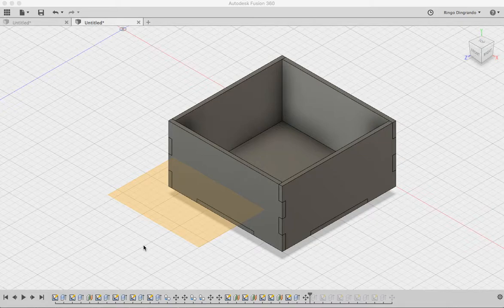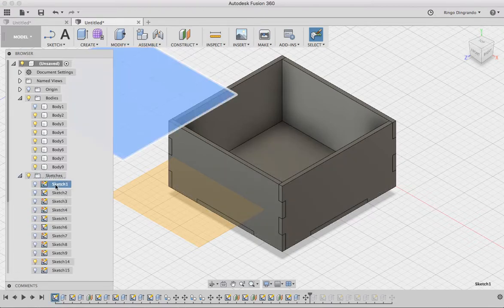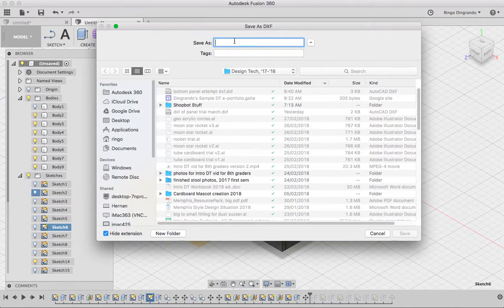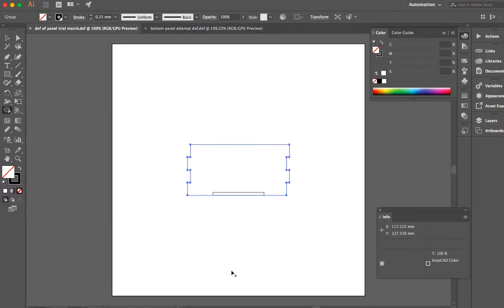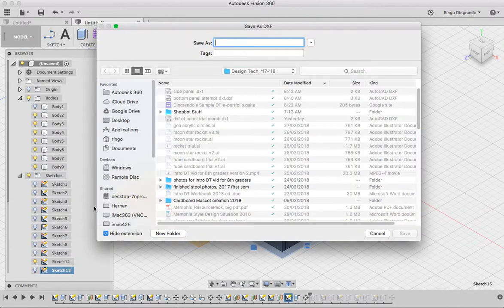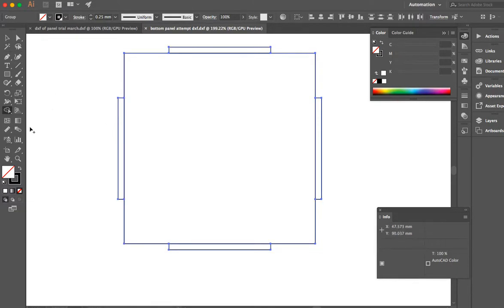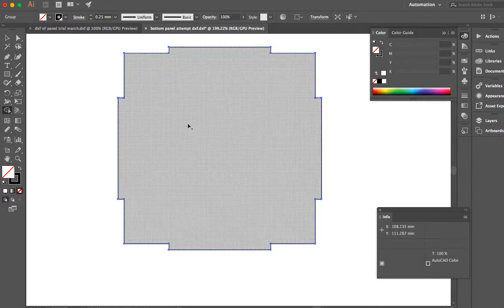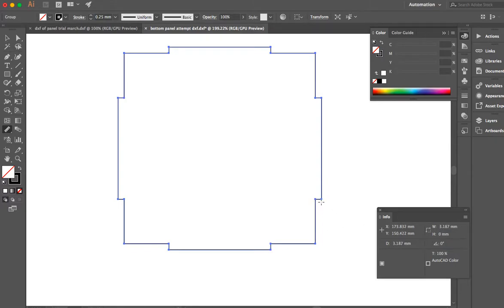finger joint box part 5, exporting sketches as dxf